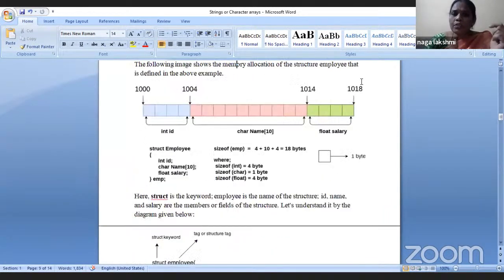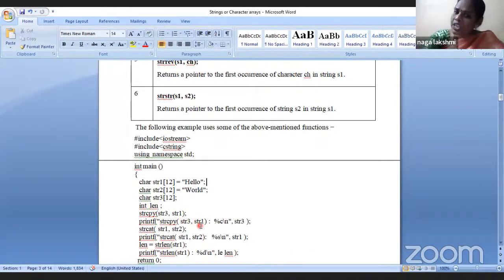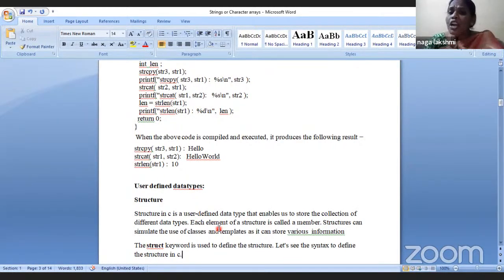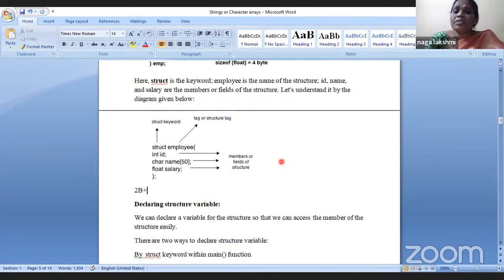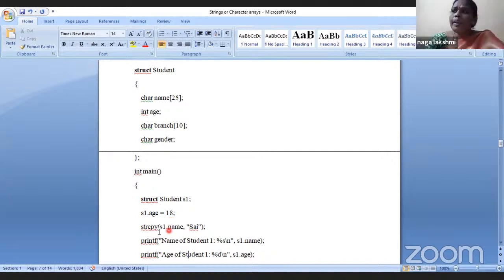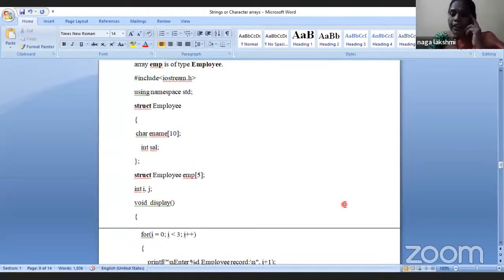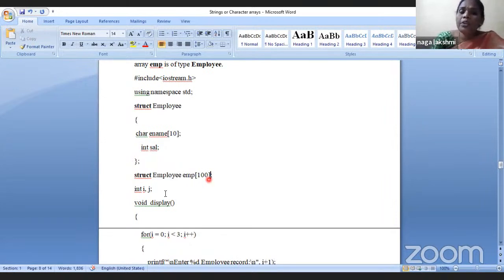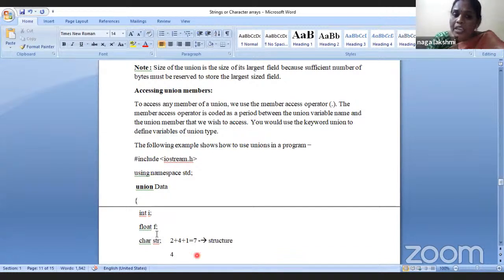Corpus in Coding